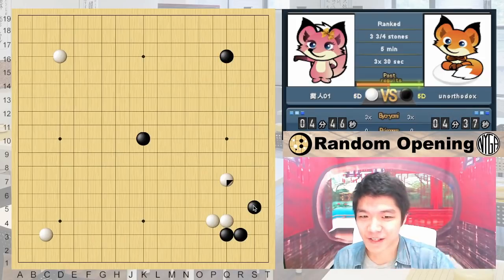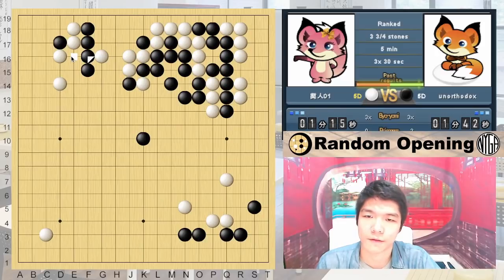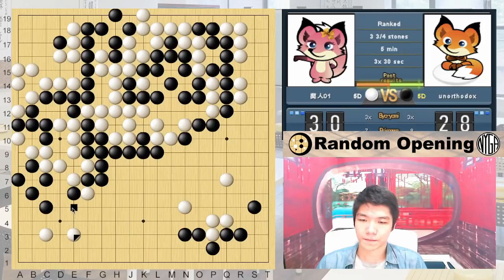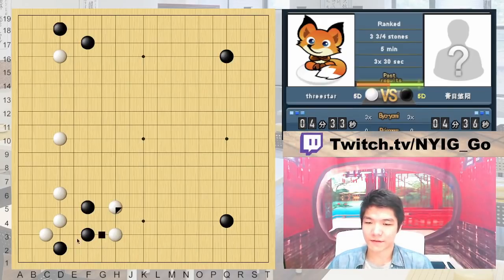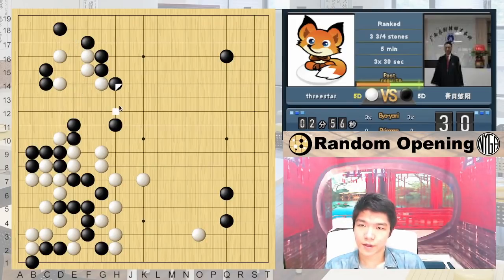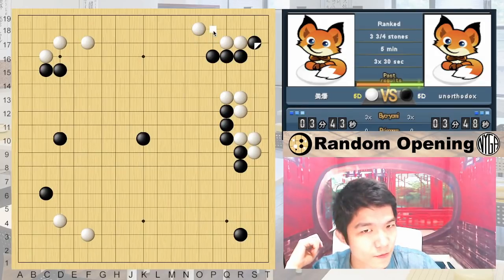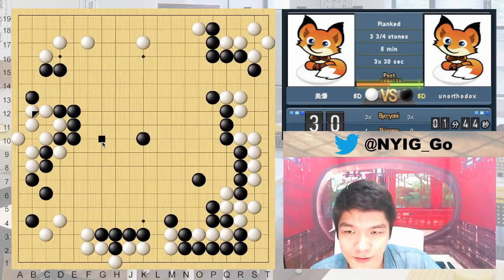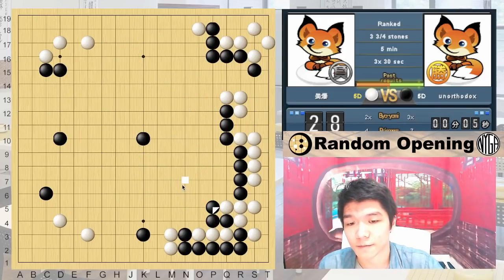Attacking with Influence (S2E2)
Profession 3 Dan, Ryan Li, and the New York Institute of Go bring you Season 2 of the Random Opening Challenge. How far will each account advance?